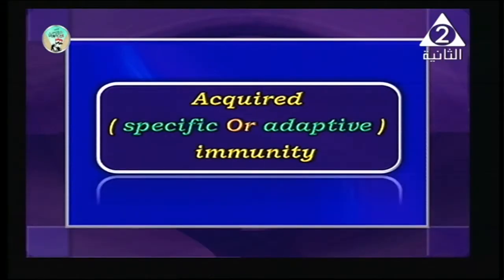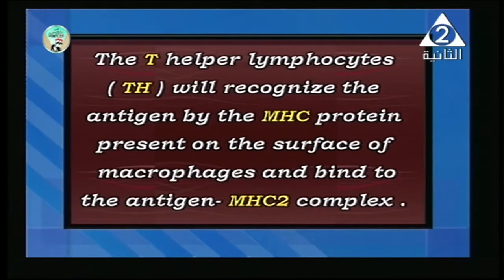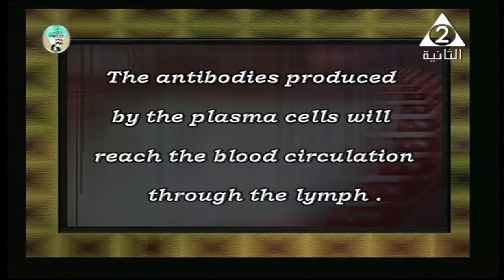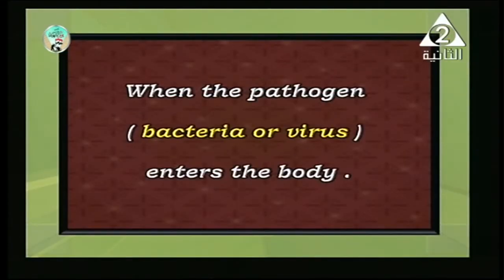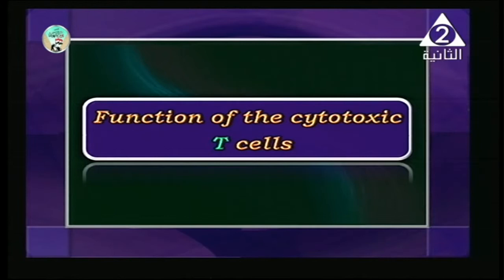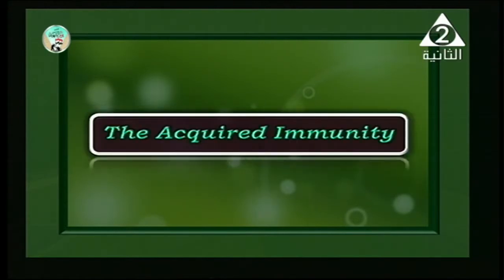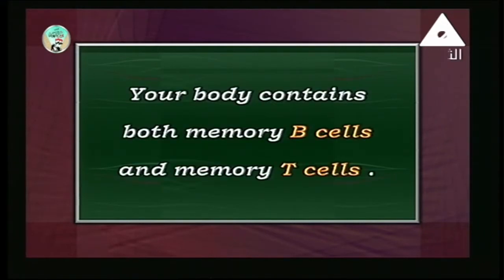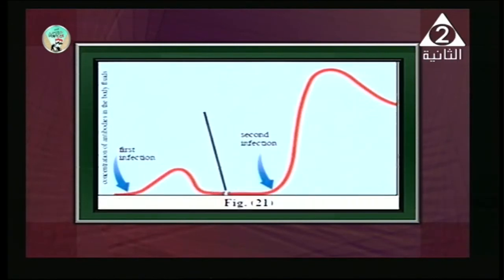أحياء لغات 3 ثانوي( Acquired Immunity المناعة المكتسبة ) أ محمد عبد الحق 12-03-2019